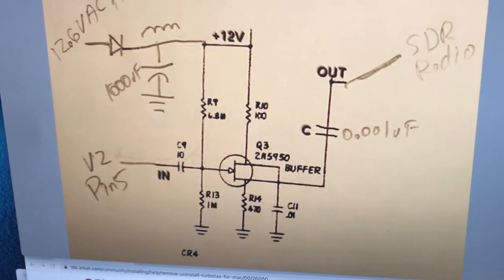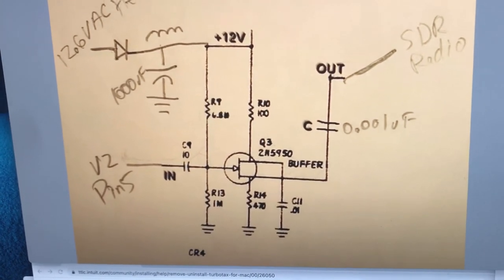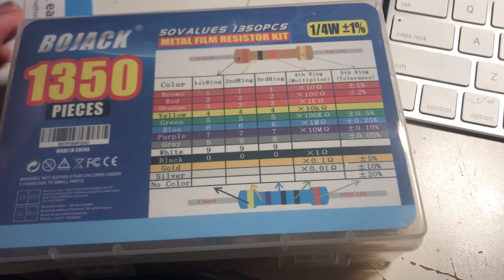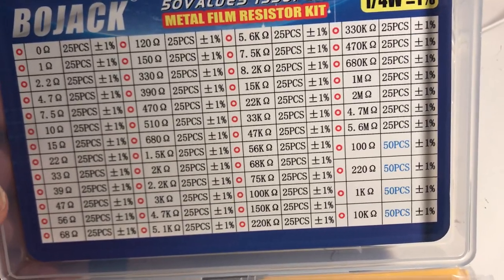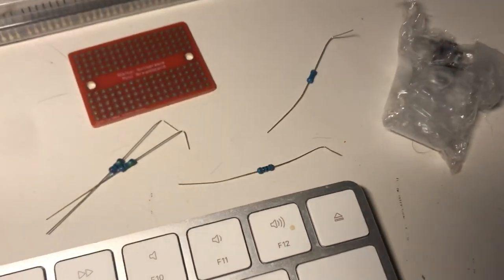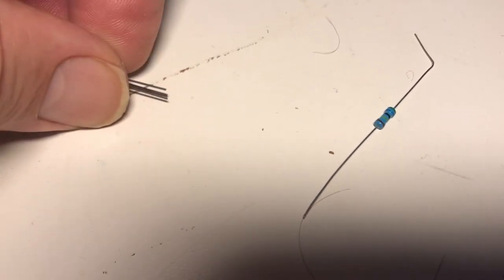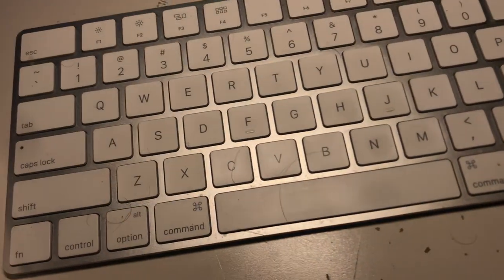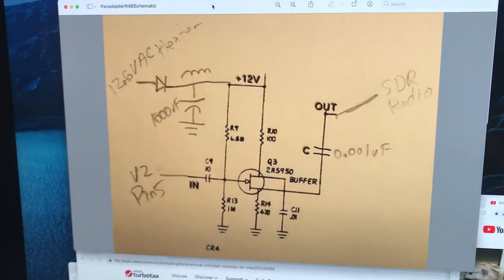Absolute insanity trying to build a simple FET circuit January 27, 2022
And this just says again and again WHY the problem domain and the solution domain
must be SCOPED.

I did not notice there were traces connecting the solder pad dots on these little prototype boards until TRY #3.

Assumptions are usually always wrong.

And checking the pads with an ohm meter in the beginning would have saved hours.
At any rate I got good results with the drake off of the low impedance T5 transformer going into the crystal filter on the Drake R4B